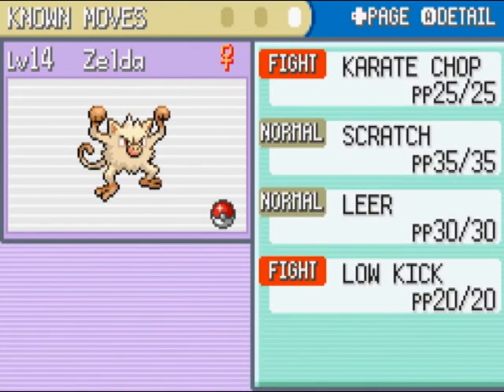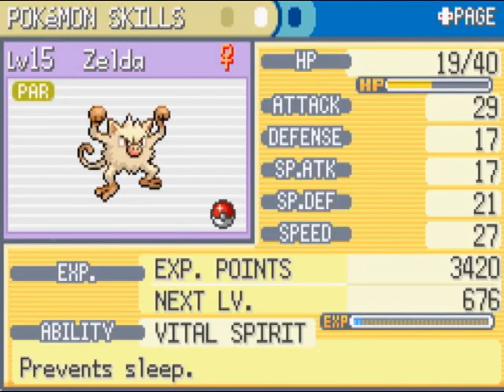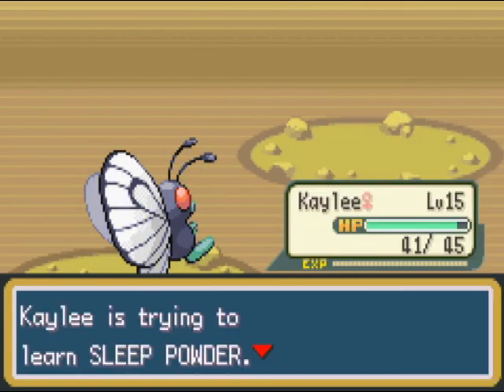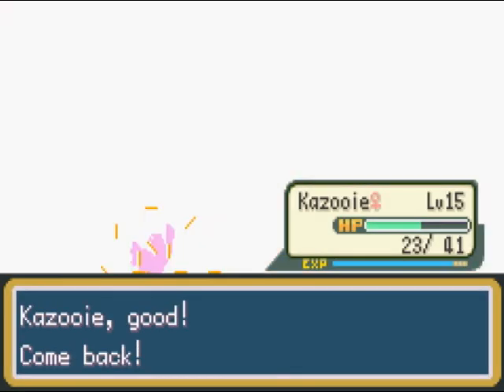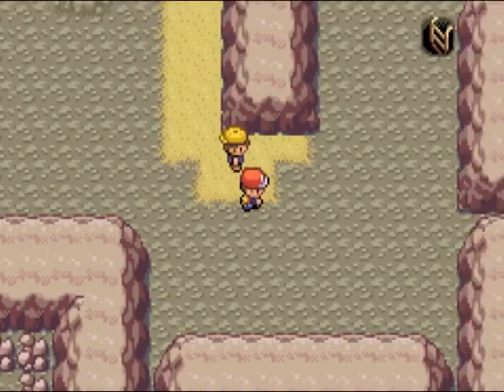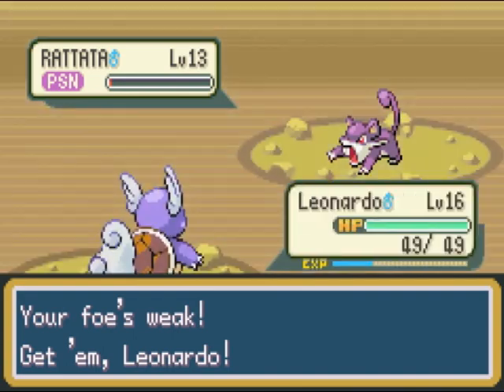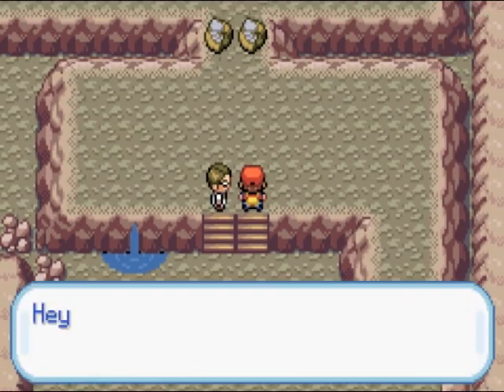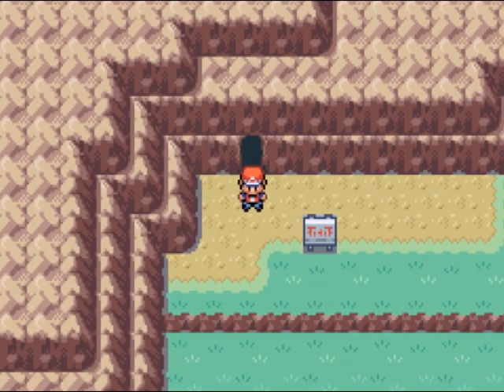The Hexath'locke S01E04: Pokemon FireRed: Blasting Off Again!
And our adventure continues! We will be running through 6 main series Pokemon games consecutively in a Nuzlocke variant known as The Hexath'locke.